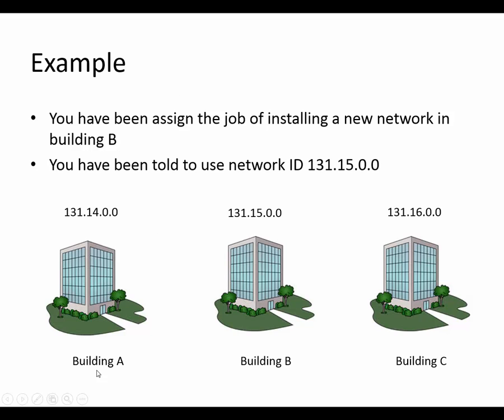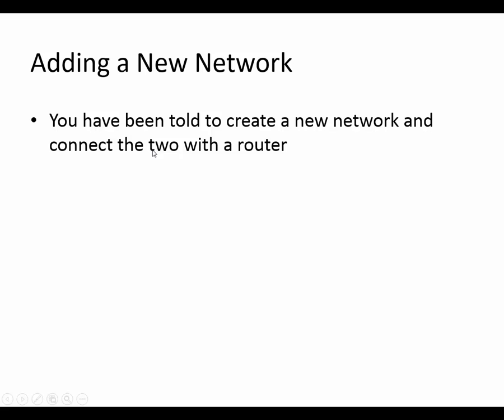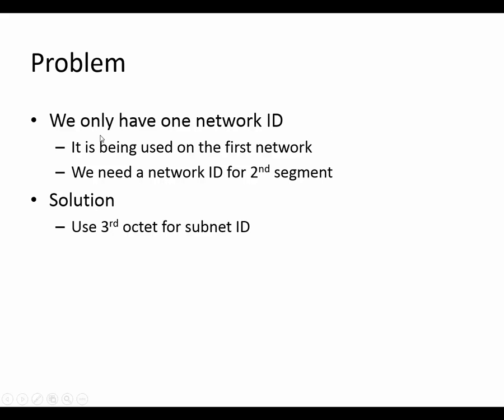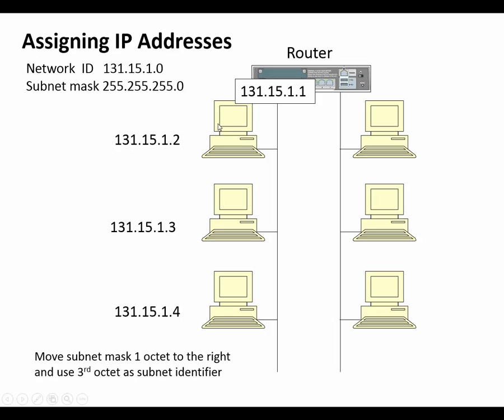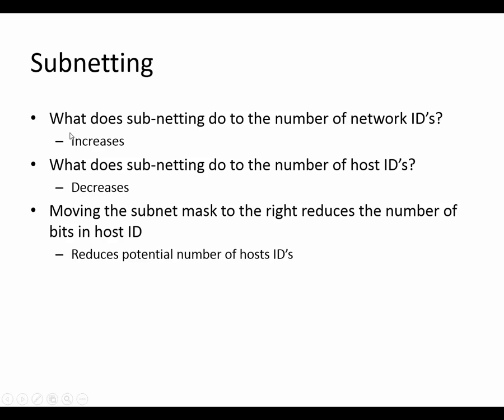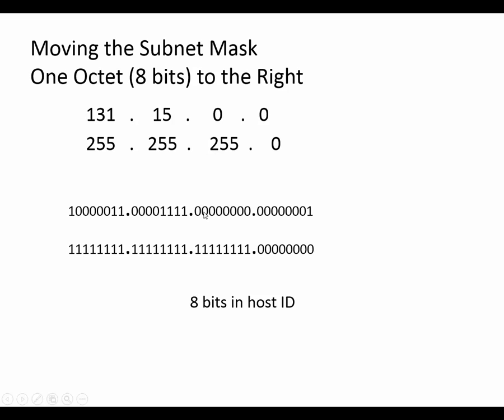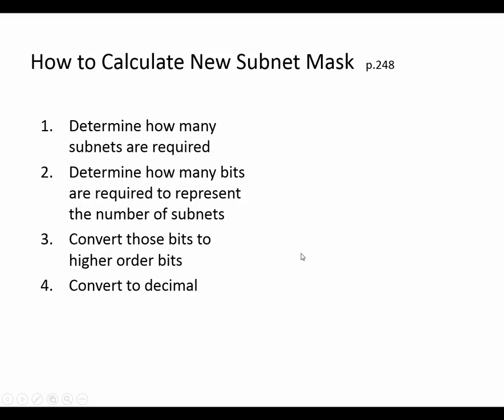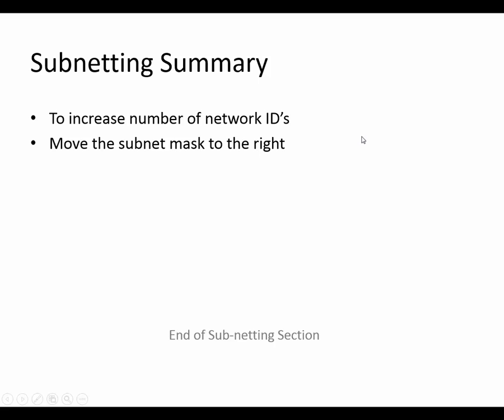dcom101 Ch6 Subnetting